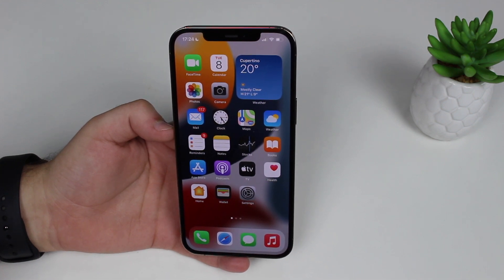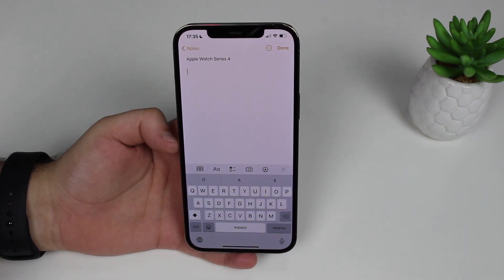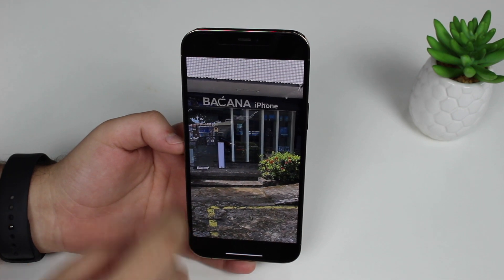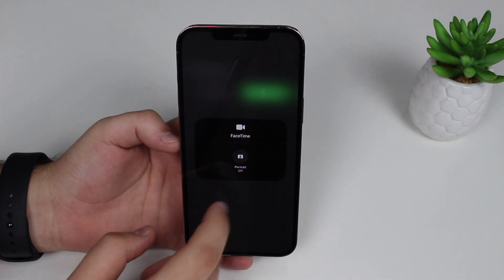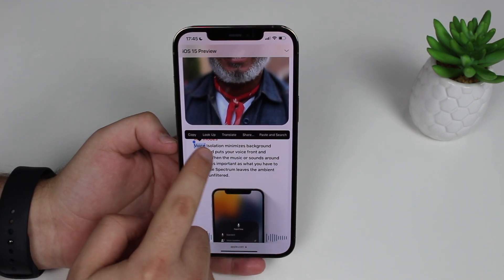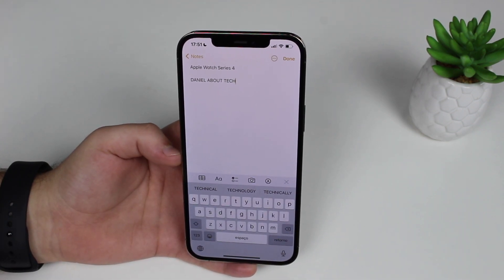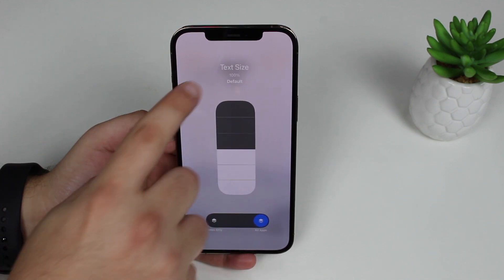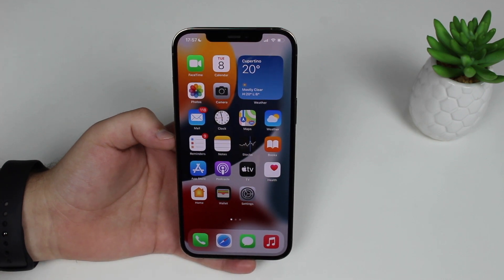iOS 15 Hidden Features, Tips & Tricks!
In this video I show the coolest iOS 15 Tips, Tricks and Hidden Features! Hope U Enjoy!